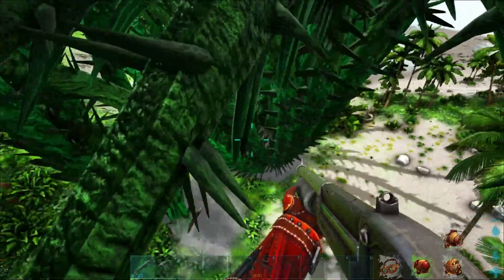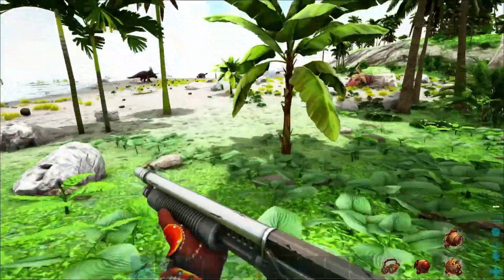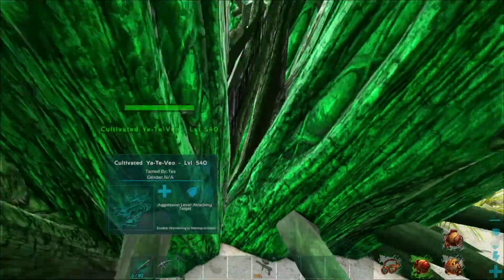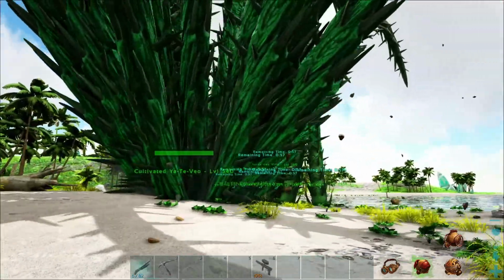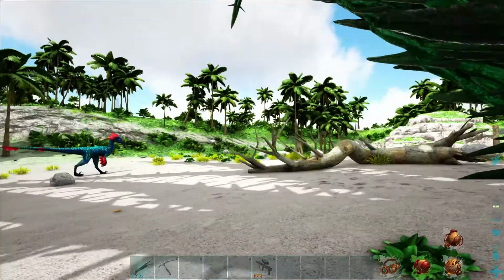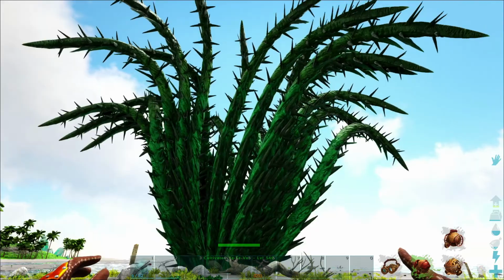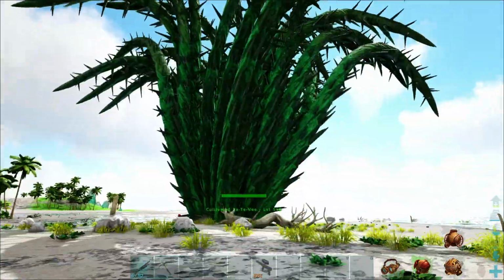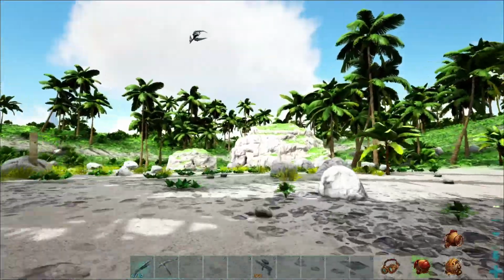Additional Creatures Spotlight :: Ya-Te-Veo :: CSP-15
A somewhat in-depth look at the beasties of Additional Creatures: Paranoia.

The tree from your nightmares, the Ya-Te-Veo.